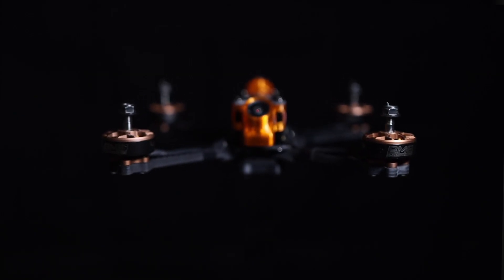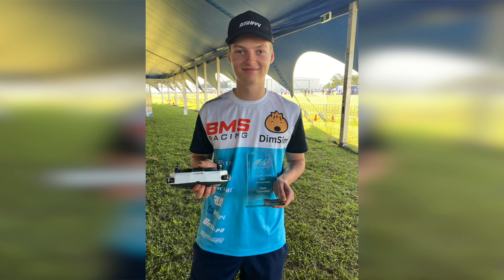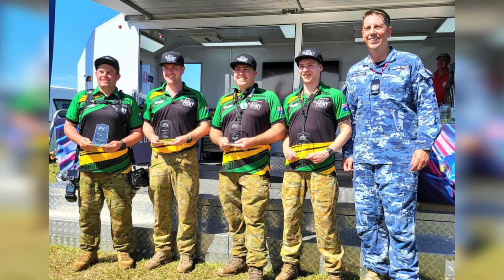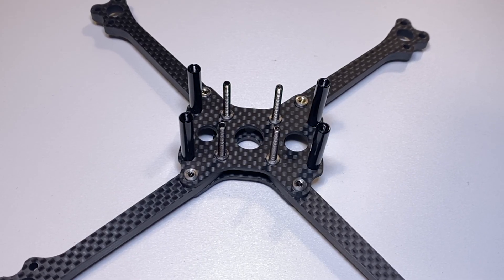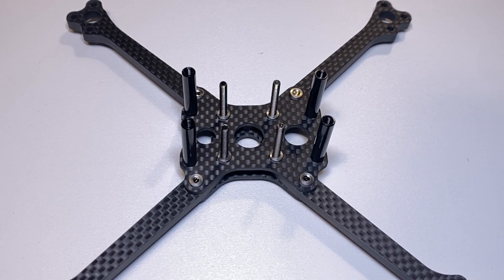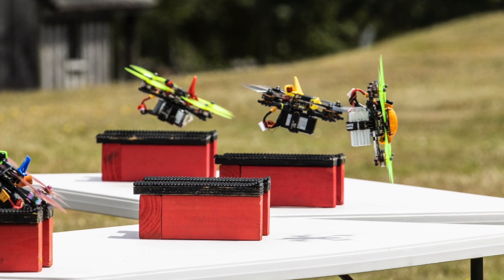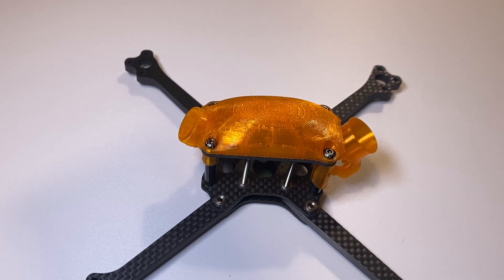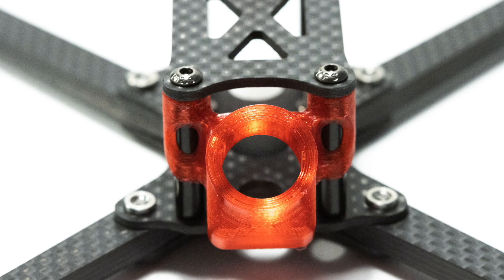Drone Racing Frame JS 3 Tiger from BMS Racing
Initially starting life under the project name 'Tiger', the JS-3 began as an R&D platform for testing, & then after showing promise in the KAMA world cup, & then unmatched efficiency at the 2023 MultiGP International Open & Australian Drone Nationals, is ready for its official debut into the BMS Racing stable. The guiding principles of the design are as follows:

-Had to fit a complete, high power 5" powertrain & Foxeer HDZero system

-Lightweight & tight weight distribution

-Small motor to motor - no wasted material

This leaves us with an ultra lightweight machine, that maintains an impressive top speed, & outstanding cornering characteristics & uncompromised low-mid speed acceleration.